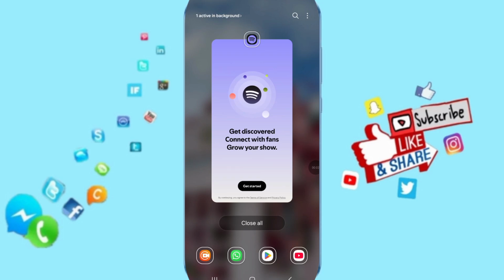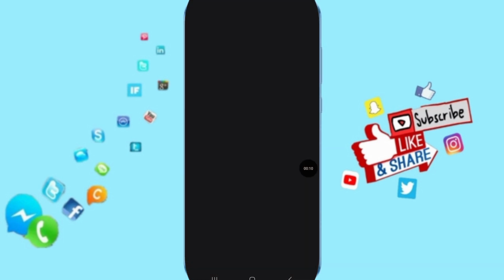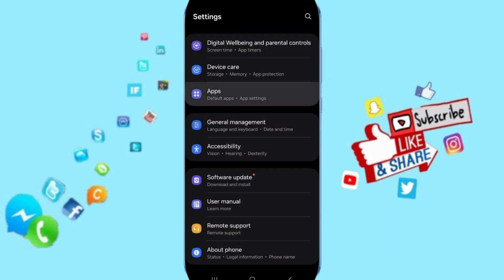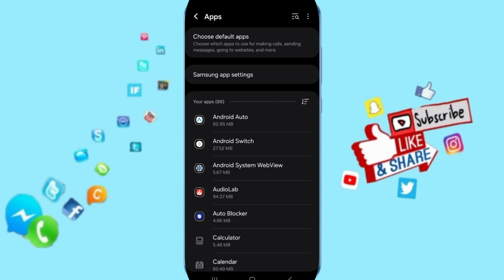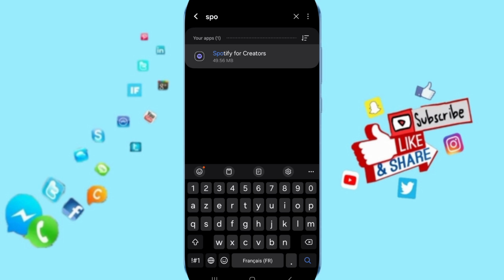How To Fix And Solve Offers On Spotify For Creators App | Easy Fix